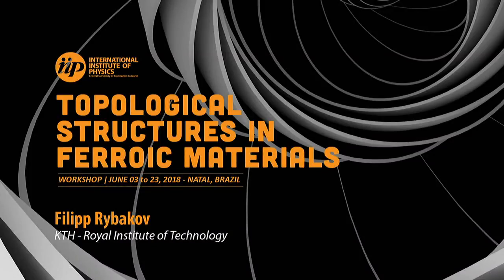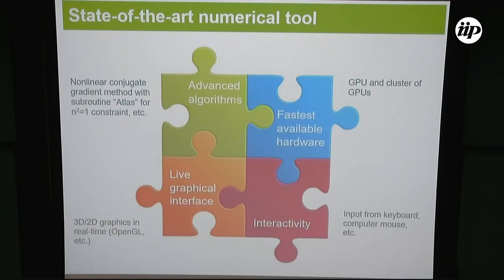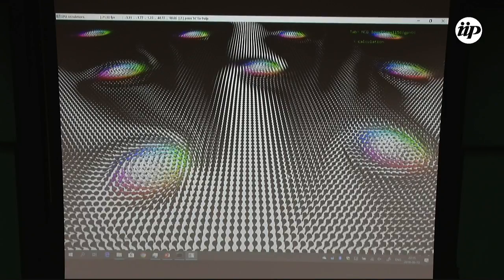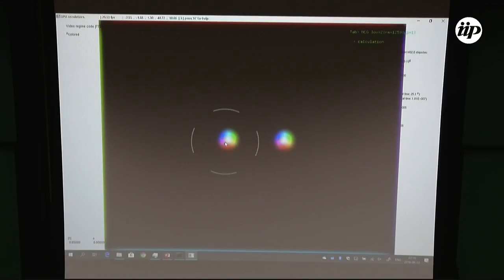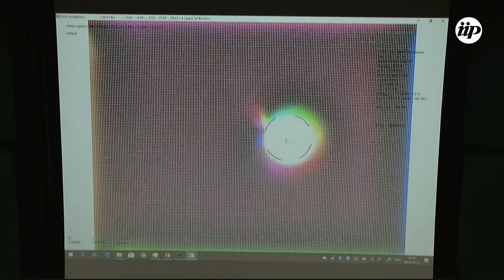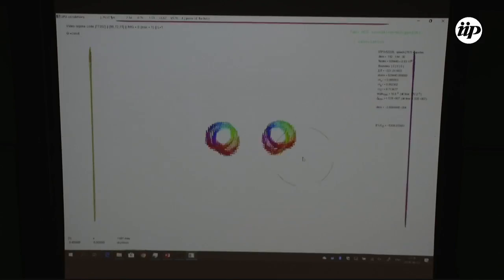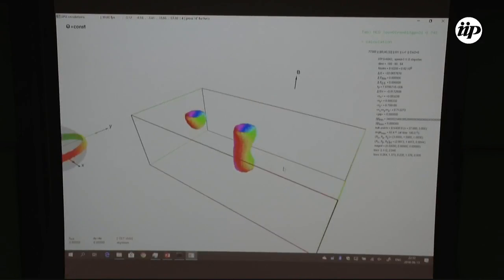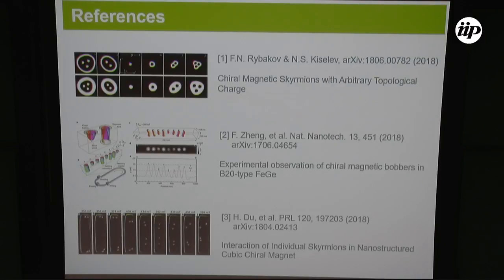Numerical simulations of particlelike states in chiral magnets - Filipp Rybakov